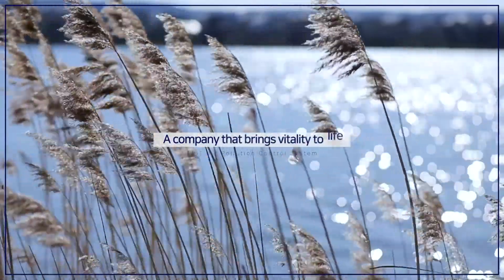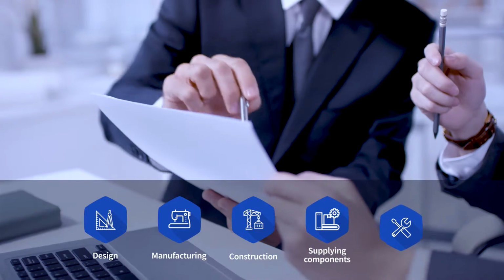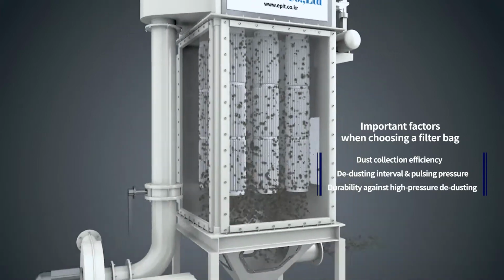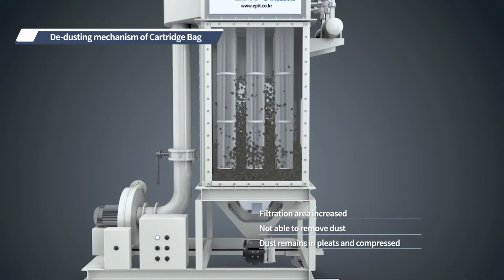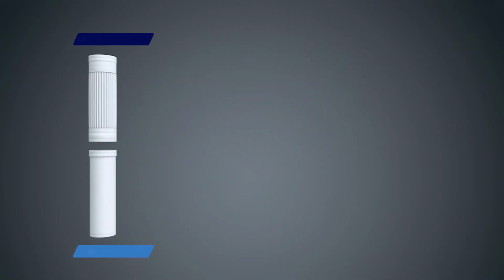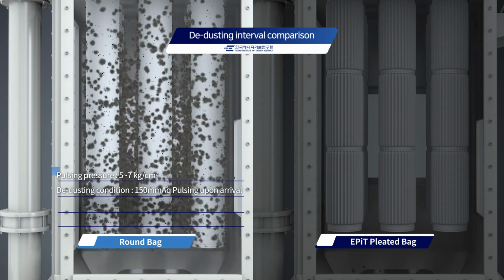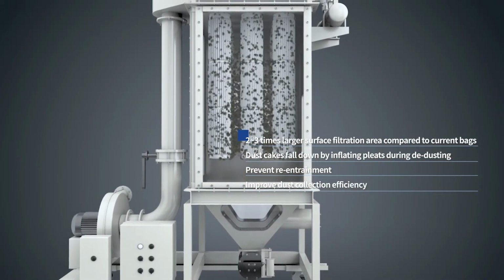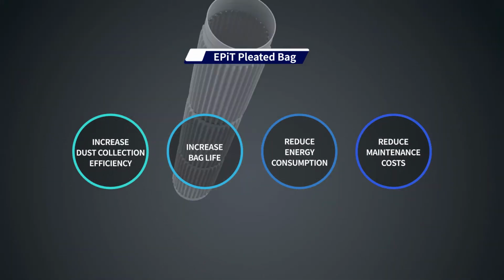[EPiT] Let me introduce what is EPiT Pleated Bag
1. Advantages of newly installing a Bag Filter with EPiT Pleated Bag applied

(Design more compact Bag Filter design when EPiT Pleated Bag is applied)

Decrease initial invest cost, internal parts and area by reducing Bag Filter size to 1/2
Effective solution when the installation site is narrow or there is a height limitation
Saving operation and maintenance cost

2. Improvement by replacing with EPiT pleated bag
Replace the 4m round bags with 2m EPiT Pleated Bags to existing bag filter. Rather, the filtering area is increased and the ACR is improved. ½ of the existing bag house becomes empty space.
Likewise, the high-velocity gas is evenly distributed as it goes up the empty space of bag house, its gas velocity is lowered. (Gas flow balance).
And the lower-velocity gas will rise evenly between the bags,
Abrasion and/or collision between bags are greatly reduced, and premature failure is also reduced.
Coarse dust falls by its own weight, and dust re-entrainment is reduced by lower-speed gas with less buoyant.
The even distribution of gas with reduced dust concentration extends bag life time and improves dust collection efficiency. Also, energy saving effect occurs with ΔP improved by lower re-entrainment.

3. Intellectual property rights and certificates for EPiT Pleated Bag
1) Patents
  * 13 patents registered (including US, Japan, and Southeast Asia as well as domestic)

2) Certificates
  * Excellent R&D Innovative Product from Ministry of Environment, Korea & KEITI on June 30, 2020
  * Excellent Quality from Incheon Metropolitan City , August 21, 2020